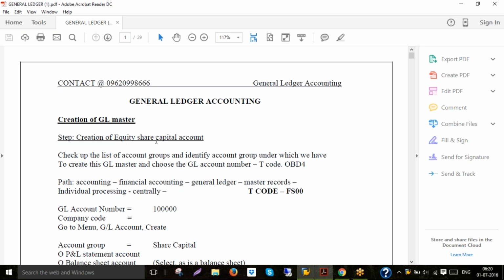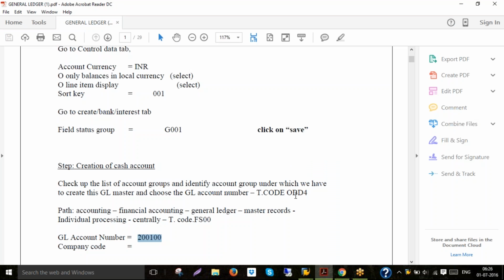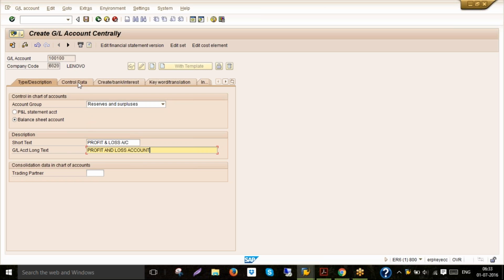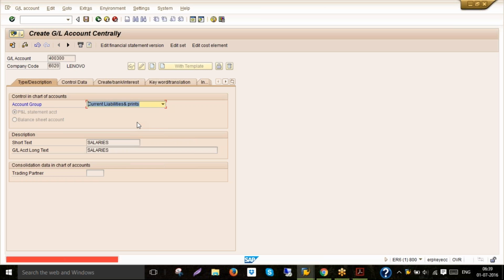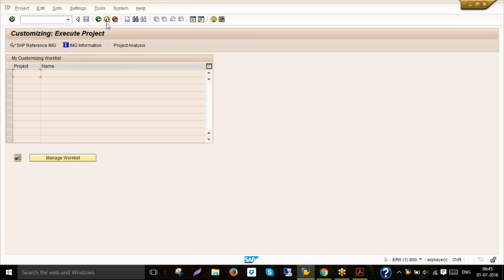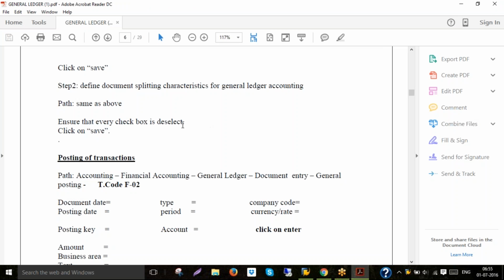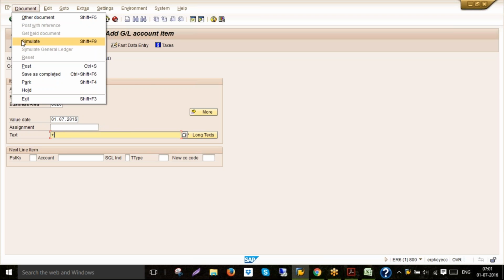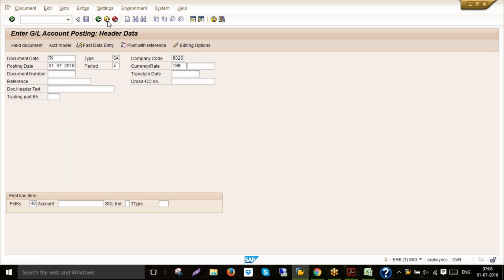2016 07 01 06 19 General Ledger Config & Postings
Learn the General Ledger Configurations and also learn how to post in GL Module in SAP FICO